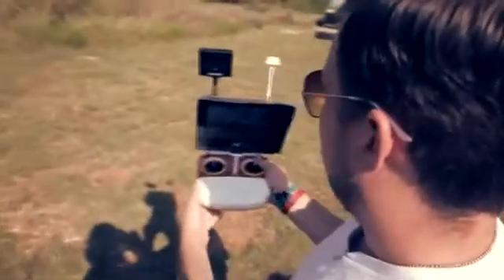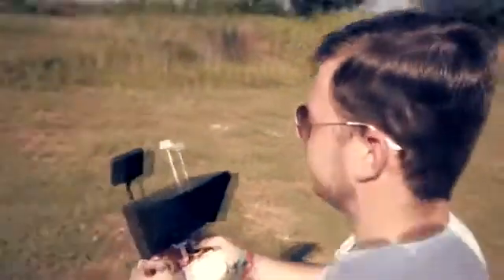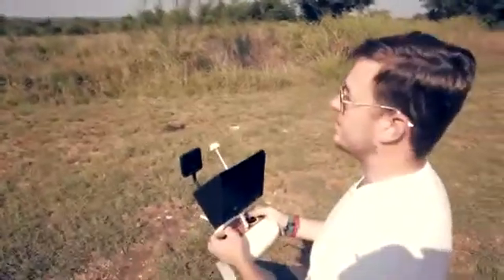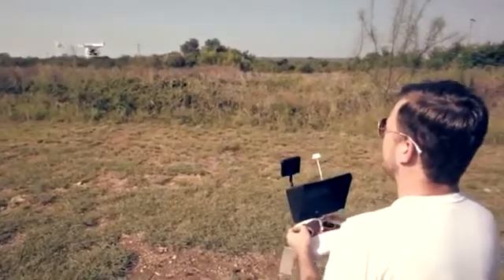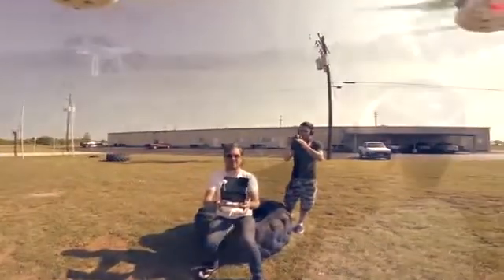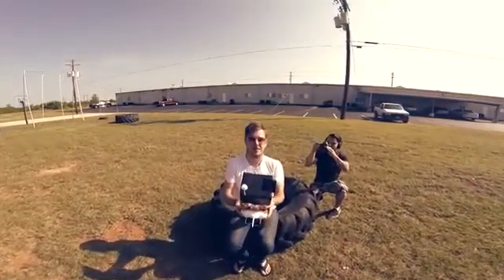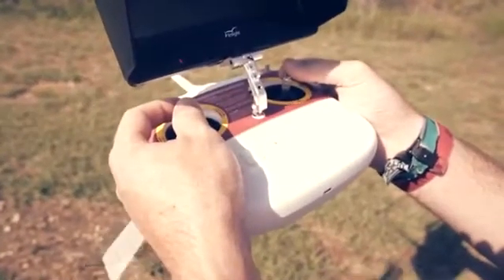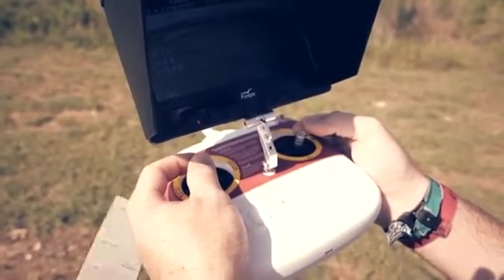Quadcopter With Camera - How to make a Dronie Selfie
Quadcopter With Camera - How to make a Dronie   Selfie with a Drone   with Eric Davis of UAVDirect